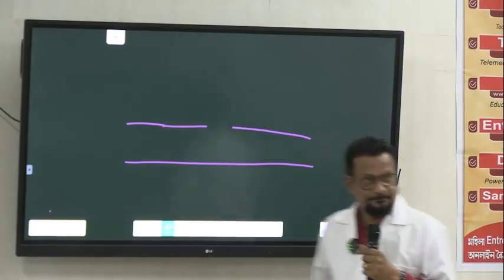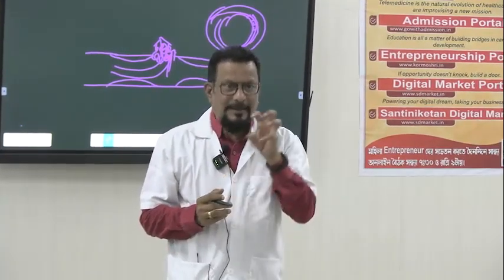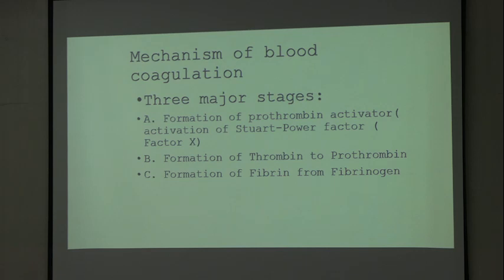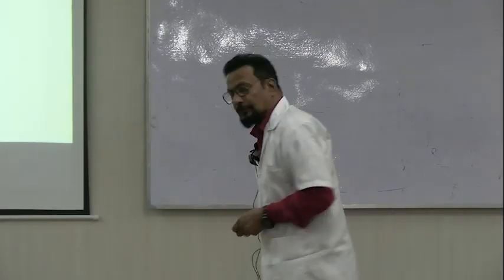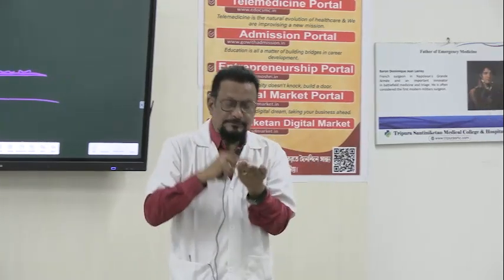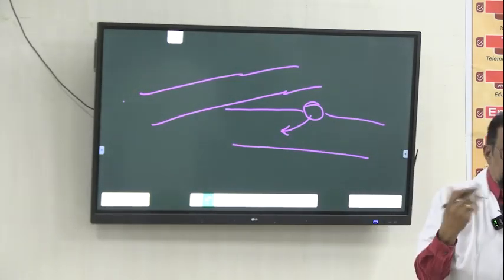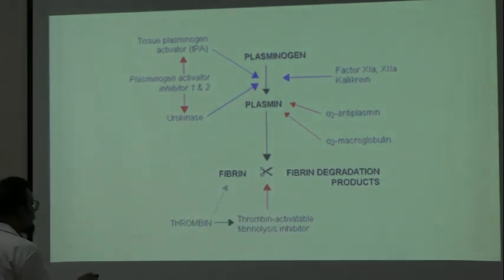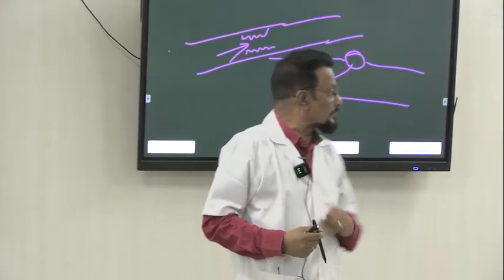Lecture On Hemostasis: The Process that Stops Bleeding I MBBS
Hemostasis is the process that stops bleeding when a blood vessel is injured. It is a complex process that involves three main steps:

Vasoconstriction: The narrowing of blood vessels, which reduces blood flow to the injured area.
Platelet plug formation: The process by which platelets stick together to form a plug that seals the injured blood vessel.
Coagulation: The process by which blood clots, which further seals the injured blood vessel.
The video also discusses the different factors involved in hemostasis, including platelets, fibrinogen, and thrombin. The video concludes by discussing the importance of fibrinolysis, the process by which blood clots are broken down.

This video is a great resource for anyone who wants to learn more about hemostasis. It is clear, concise, and informative.

Here are some additional keywords that you can include in your title and description:

Blood clotting
Blood vessel injury
Platelets
Fibrinogen
Thrombin
Fibrinolysis
By including these keywords, you will make it more likely that your video will be found by people who are searching for information about hemostasis.

Here are some other tips for optimizing your video for YouTube and Google Analytics:

Use a catchy thumbnail that will encourage people to click on your video.
Create a compelling video description that will tell people what your video is about and why they should watch it.
Add relevant tags to your video.
Promote your video on social media and other websites.

ON:  DR SAMIR KUMAR NAG (DIFFRENCE BITWEEN TEMPRORARY HEMOSTATIC PIUG AND DEFINATIVE HP)